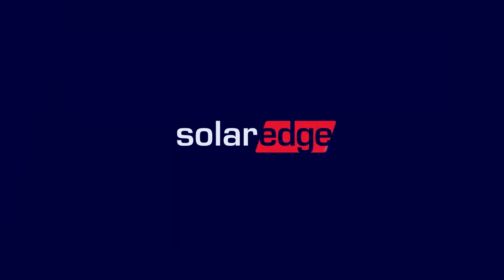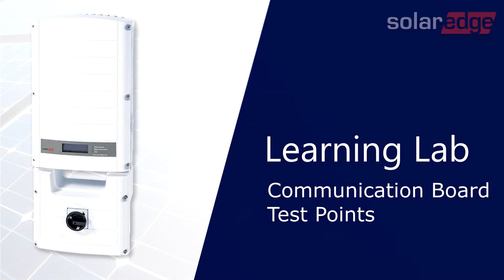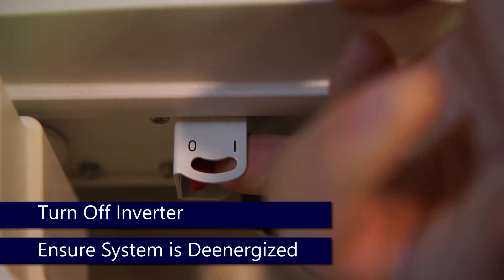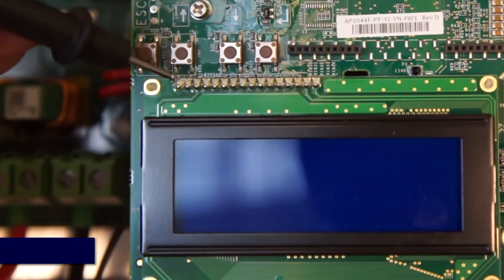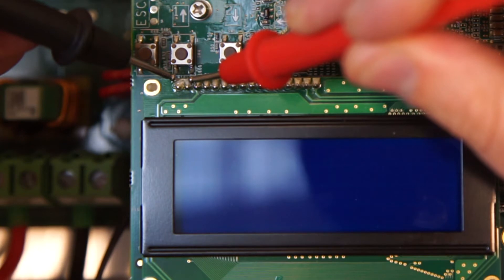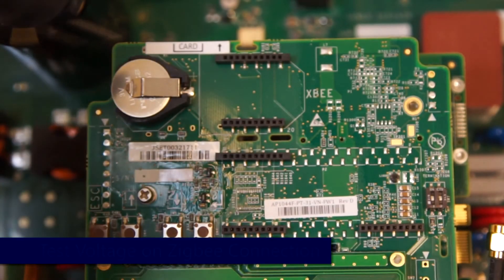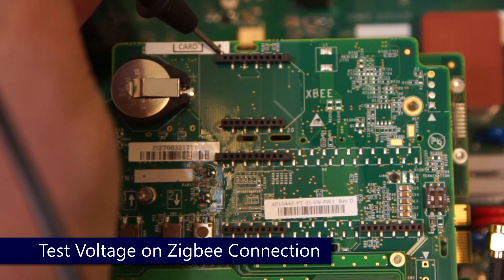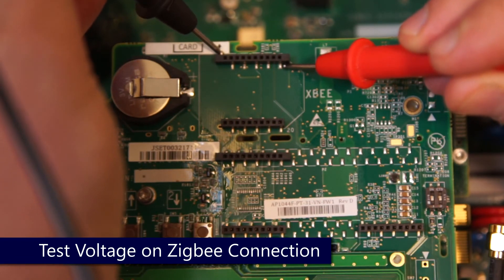Communication Board Testing Procedure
This video will walk you through the test point for the Communication board on a SolarEdge Inverter.